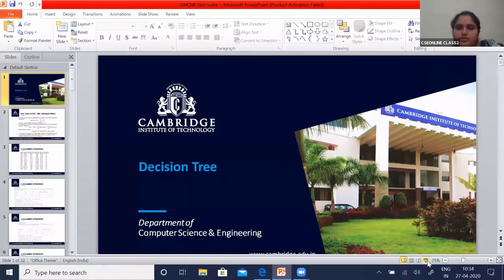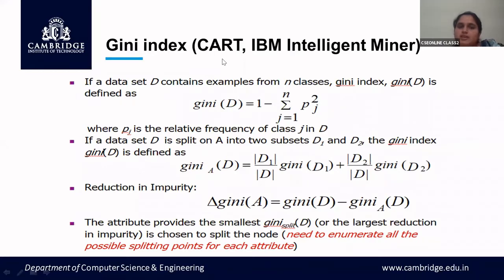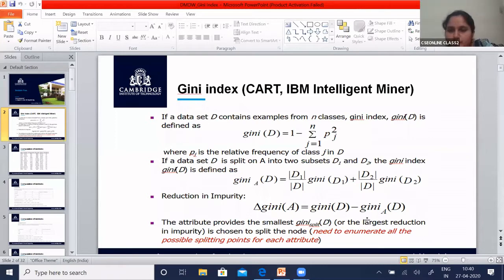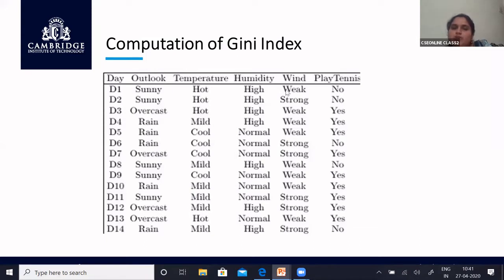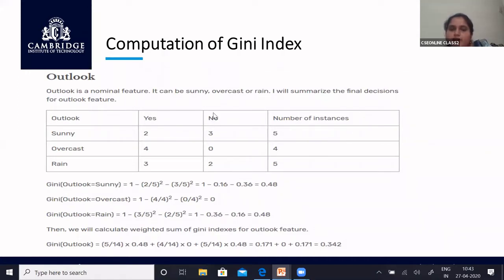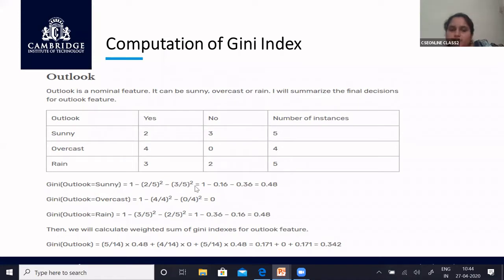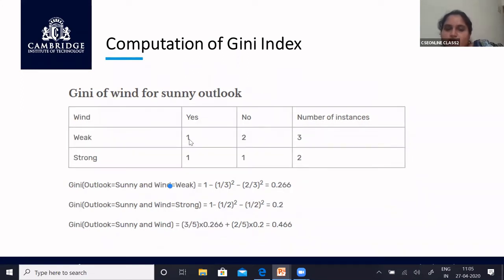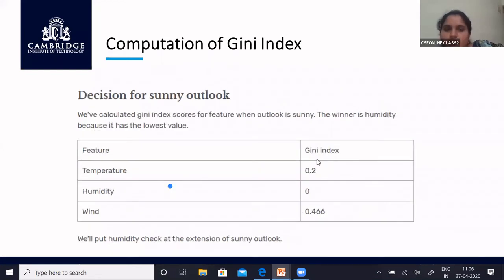Decision Tree : Gini Index /CART, CSE online classes by Cambridge Institute of Technology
Decision Tree : Gini Index /CART, Examples, Entropy
Resource Person : Prof. Yashaswini S | CSE |CiTech | Gini Index | Module 4 | CSE VI | Data Mining & Data Warehousing | VTU Syllabus | Cambridge Institute of Technology